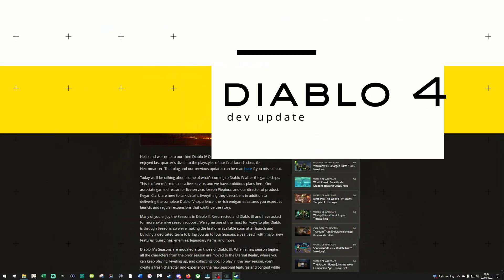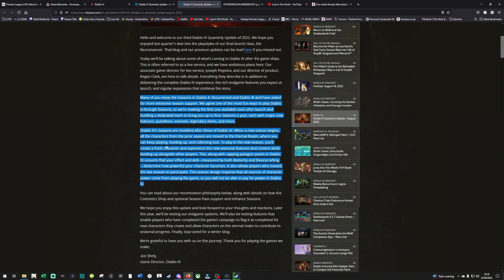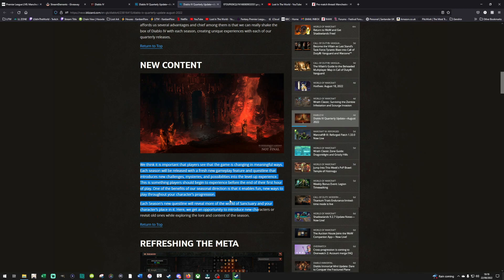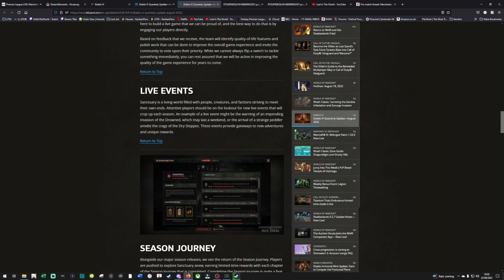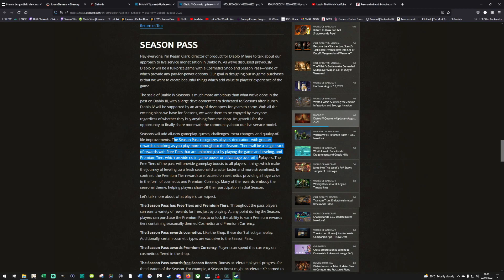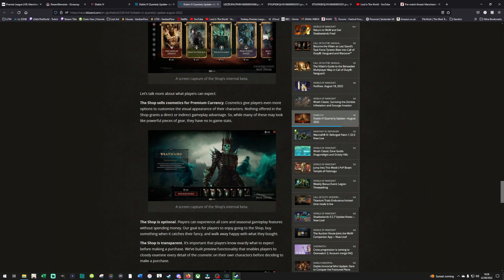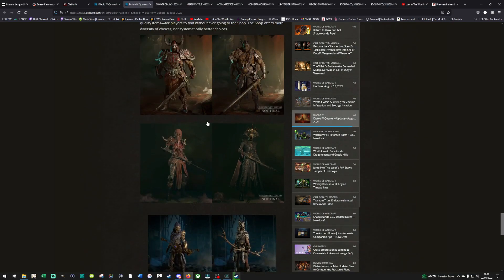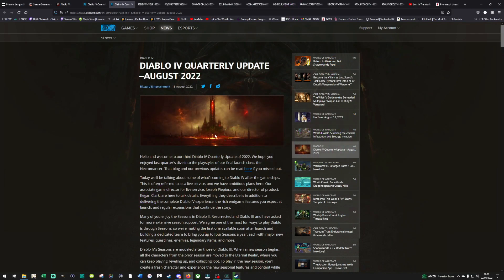Reaction: Diablo 4 Quarterly Dev Update. Will it be an emotional return for an iconic series?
Blizzard released an update for the highly anticipated Diablo 4. Following on from the controversial and frankly awful Diablo immortal release, blizzard seem keen to hit home the overall vision of d4 early. Touching on season passes, battle passes, seasons, dungeons, pinnacle activities, cosmetics and live events, the update sparked some hope in gamers of certain age all around the world... but its the hope that gets you isnt it? :)

ps; necromancer for life

Diablo 4 beta signups are available through the official site.